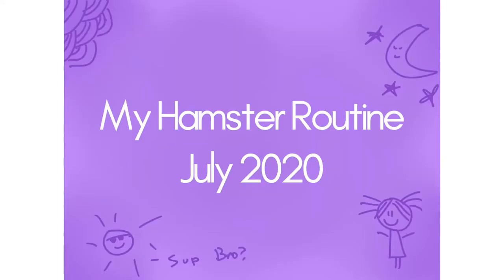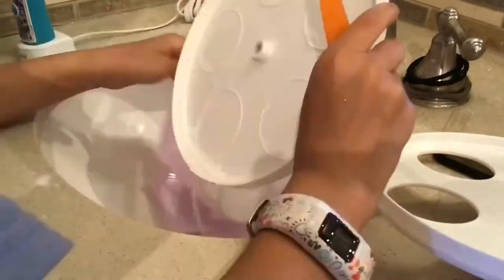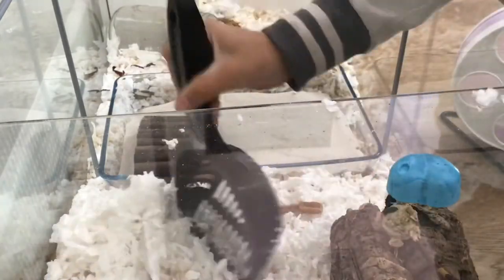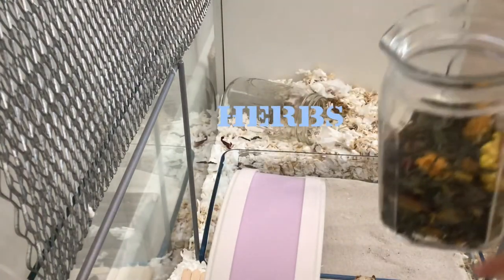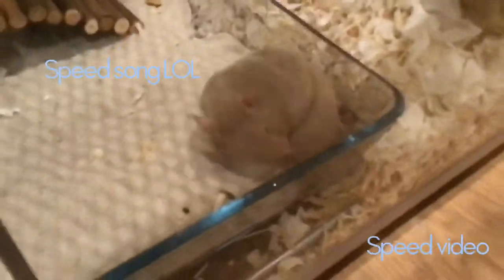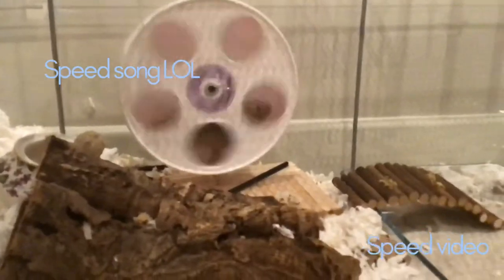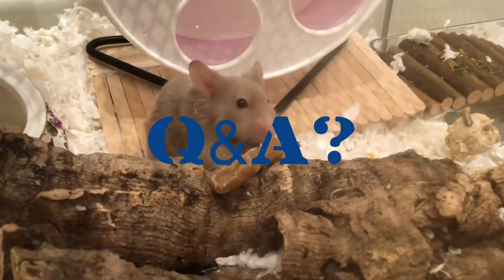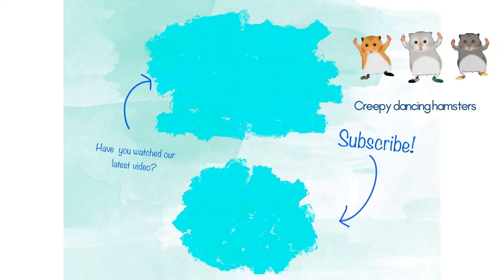My Hamster Routine | July 2020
Good Morning or night everyone! I hope you are having a good day! Today I am taking you through my hamster routine!
All that aside! Yes, I am now posting one Wednesday, thanks to a suggestion from Rizky Tidy ! (Check out his channel!).

Editor and music: Videoshop
Thumbnail: Bannersnack

💡Don’t forget that I post updates in the discussion tab, so for new updates, check the discussion tab.💡